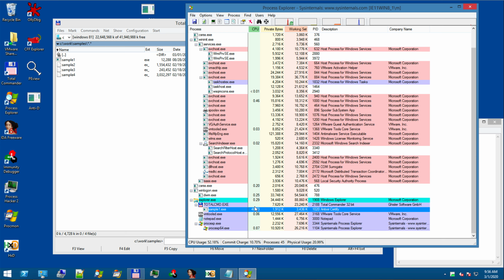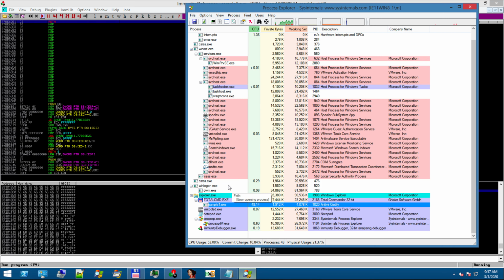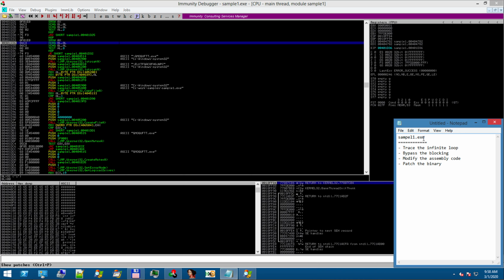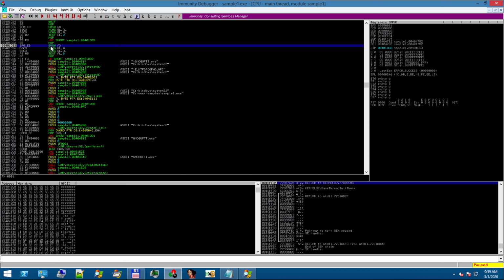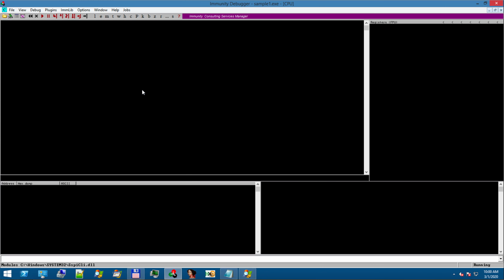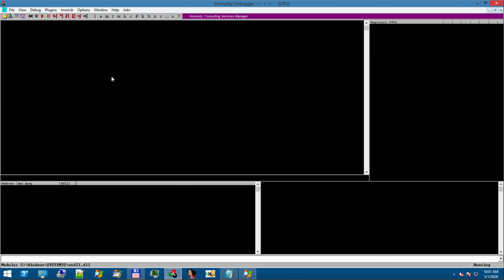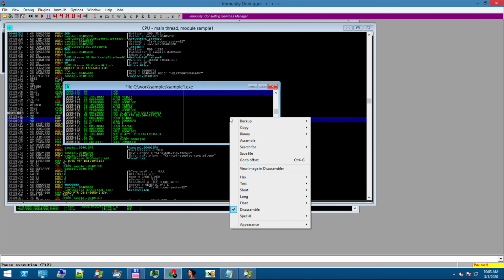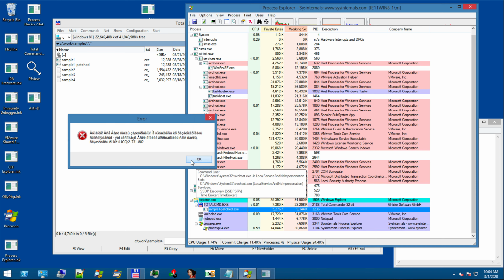Reverse Engineering - Bypass anti-vm tricks with Immunity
Bypass anti-vm tricks with Immunity. Patch your sample on the fly FTW

If you liked this video and you are interested in a Reverse Engineering class, specially focused on techniques and tools for analyzing malware, with real-world malware samples, lots of exercises and more, find us on Udemy

There will be plenty of opportunities to practice: assessments, quizzes and exercises for all the lectures.

After going through the materials, you will be able to confidently use all the tools involved in Reverse Engineering: debuggers, disassemblers, binary analysis tools, process and API analysis tools, network inspection and others.